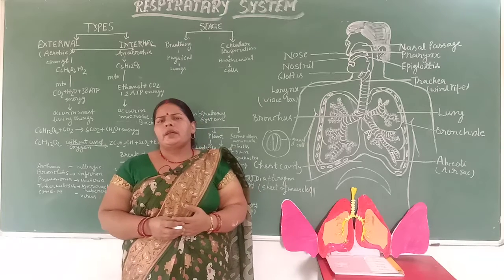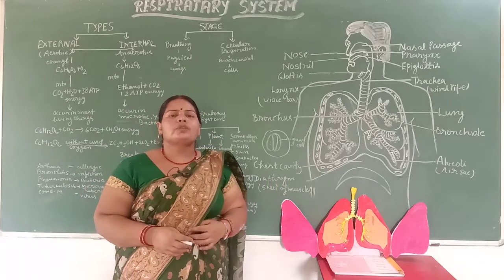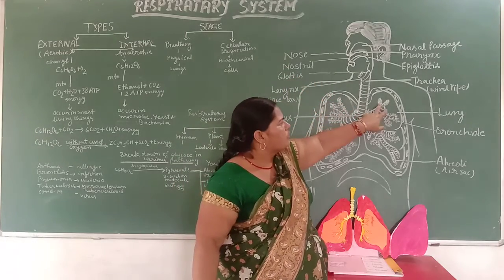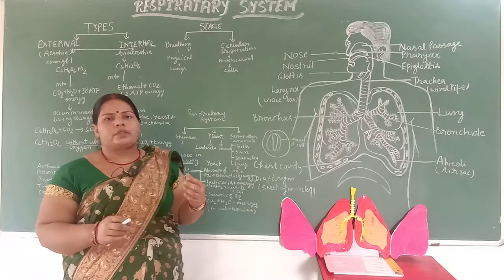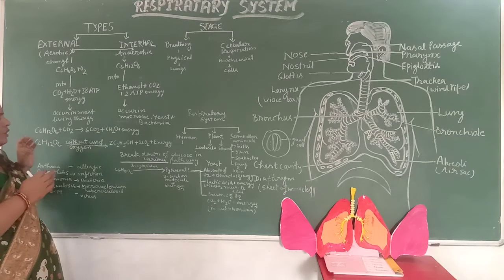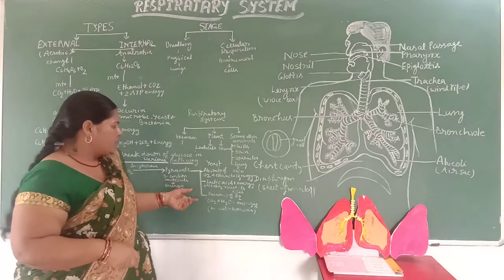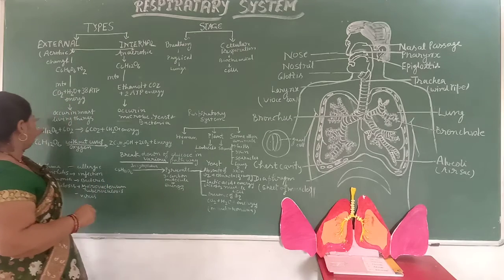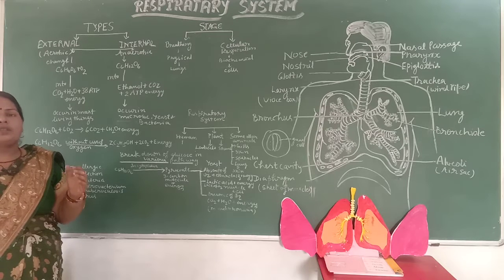Respiratory system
Breakdown of glucose by various Pathways.